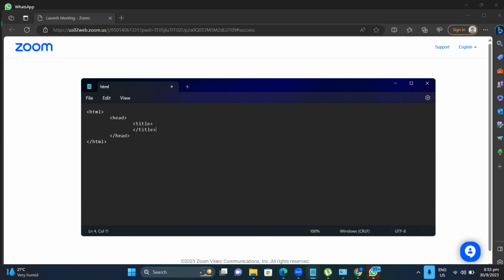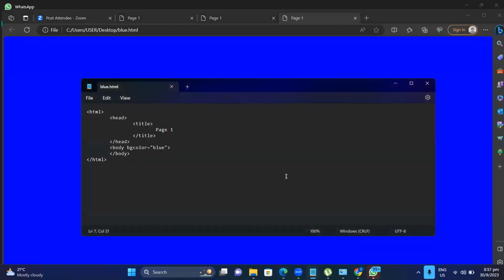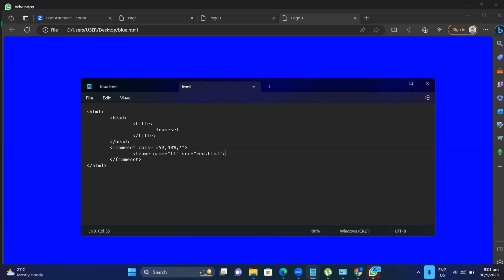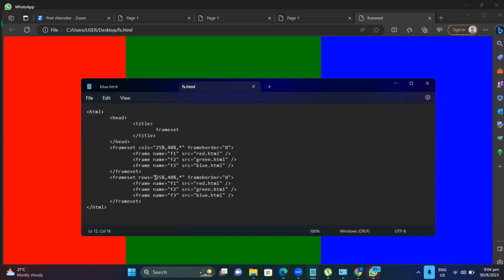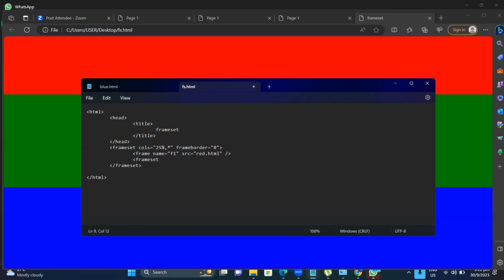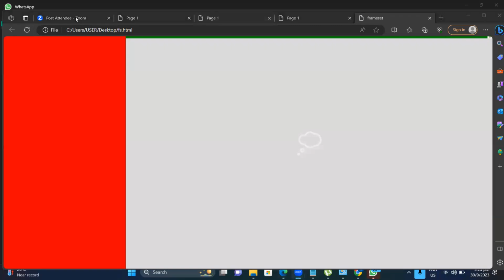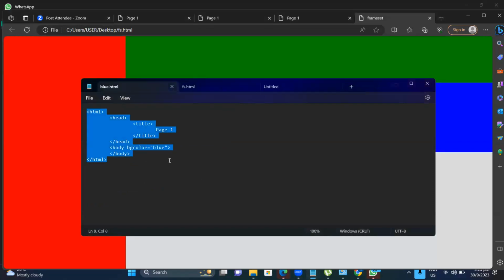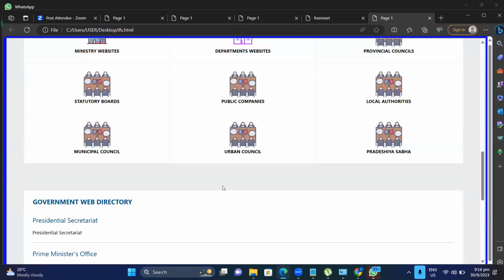AL ICT HTML framesets